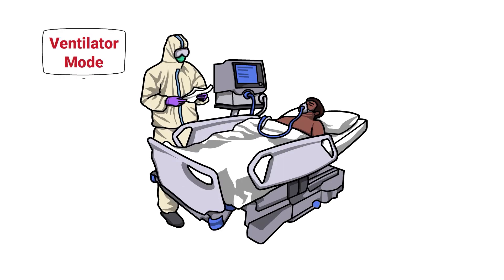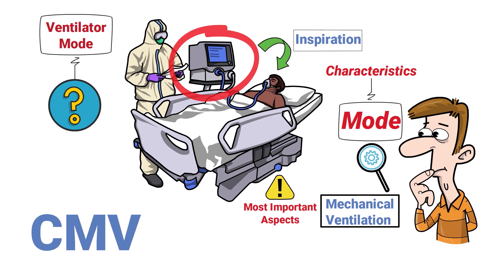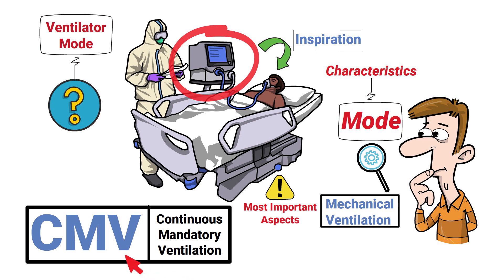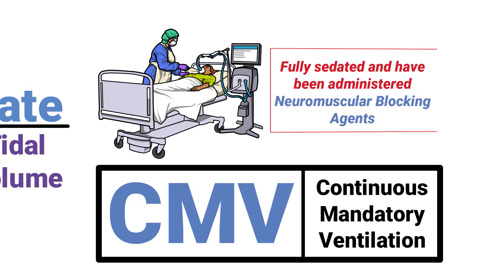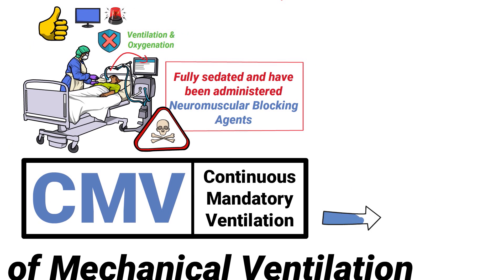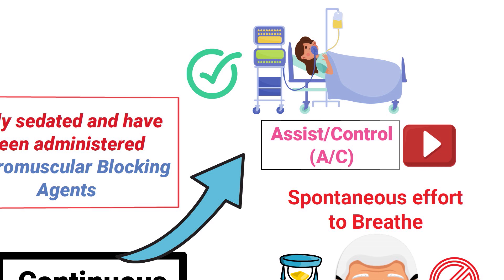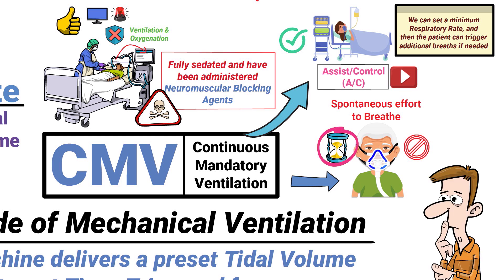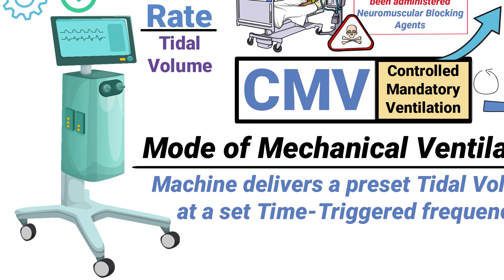Continuous Mandatory Ventilation (CMV) | Medical Definition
What is Continuous Mandatory Ventilation (CMV)? This video provides the definition and an overview of this mode of mechanical ventilation.

➡️ CMV Mode
CMV is a mode of mechanical ventilation in which the machine delivers a preset tidal volume at a set time-triggered frequency. The ventilator controls both the rate and tidal volume which means that it’s in total control of the minute ventilation.

➡️ When to Use CMV?
This ventilator mode should only be used on patients who are fully sedated and have been administered neuromuscular blocking agents. This is also the biggest hazard of using this mode because, since the patient is fully dependant on the machine for ventilation and oxygenation, it could be devastating if they were to become disconnected. That is why appropriate monitors and alarms must be utilized.

➡️ CMV vs A/C
In the CMV mode, breaths are always time-triggered because the patient is not making a spontaneous effort to breathe. If the breaths were patient-triggered, this would instead be known as assist/control (A/C) which is another ventilator mode that we've talked about in other videos here on our channel. In assist/control, we can set a minimum respiratory rate, and then the patient can trigger additional breaths if needed. This differs from CMV because, in that mode, the breaths are time-triggered instead.

➡️ Other Names for CMV
CMV is often used to describe Continuous Mandatory Ventilation. However, you may also hear it referred to as Control Mode Ventilation or Controlled Mandatory Ventilation. Just know that, in general, these can all be used interchangeably. The important thing to remember about CMV is that all breaths are mandatory and controlled by the machine.

⏰TIMESTAMPS
0:00 - Intro
0:19 - CMV Mode
0:32 - When to Use CMV?
1:16 - CMV vs A/C
1:50 - Other Names for CMV